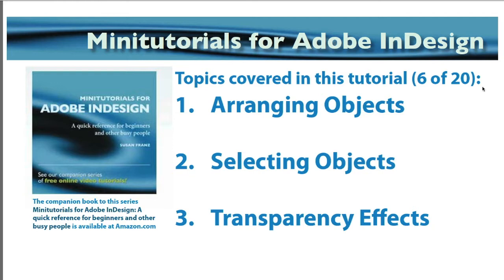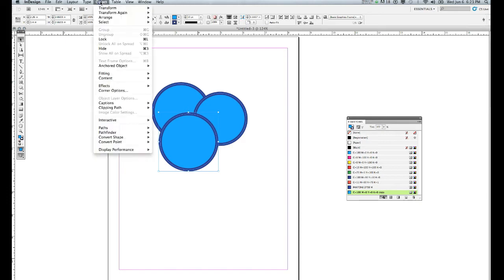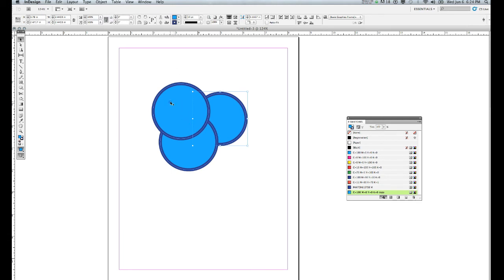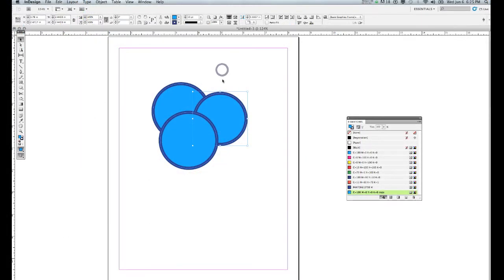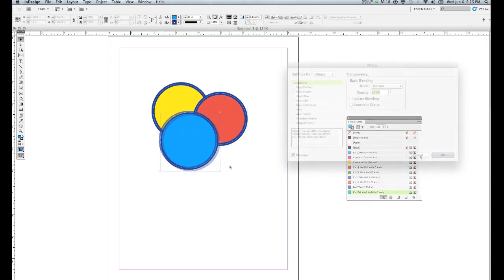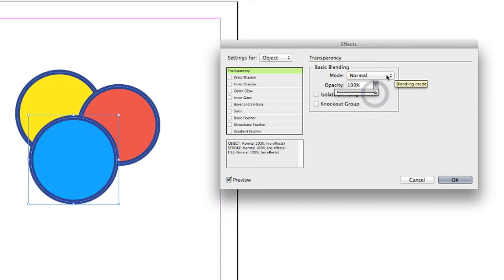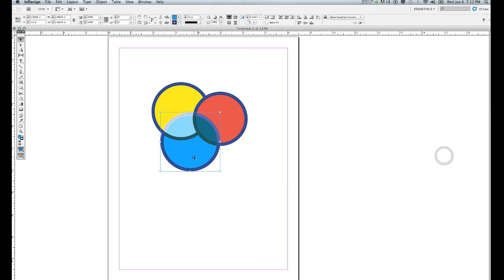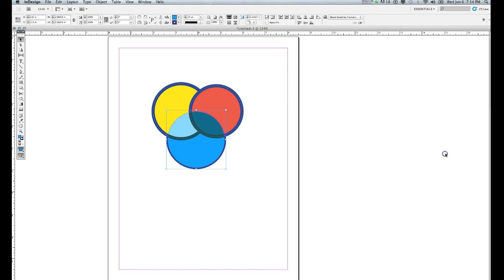InDesign 06 - Minitutorial - Arrange and Select Objects - Transparency - Blending Modes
This is video 6 of 20 in this series. The companion book is available at Amazon.com or search "InDesign Franz" to find "Minitutorials for Adobe Indesign: A quick reference for beginners and other busy people." This video shows how to change the arrangement of objects from front to back and how to select an object that is behind another object.  It also demonstrated transparency and blending modes from within the effects - or fx - button.